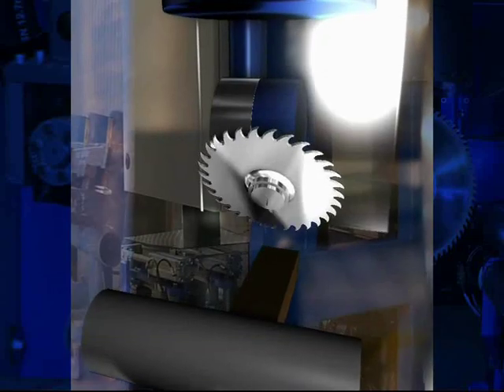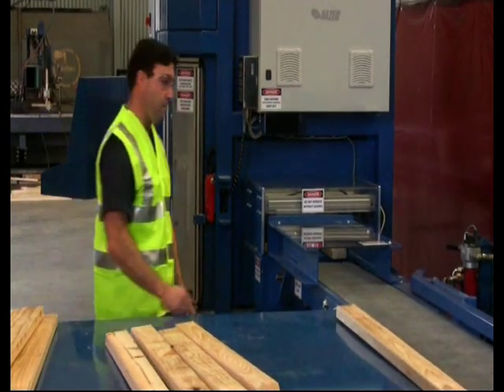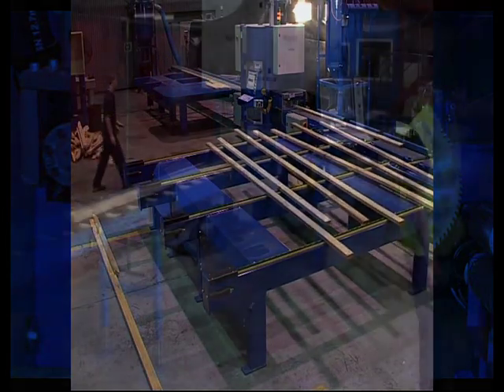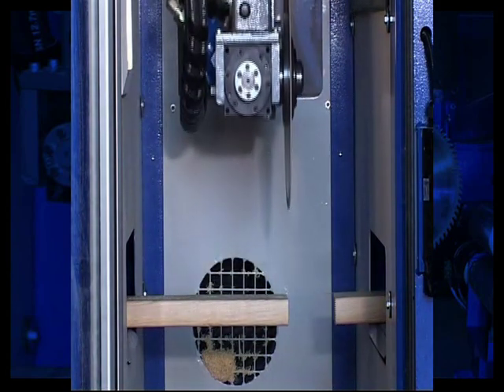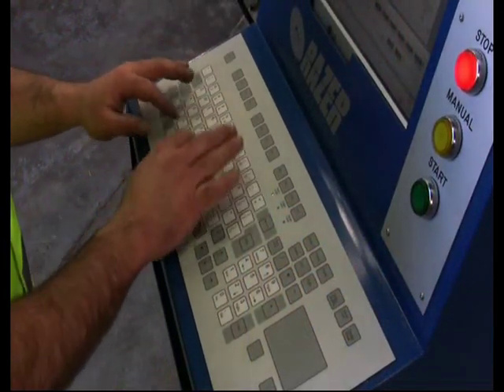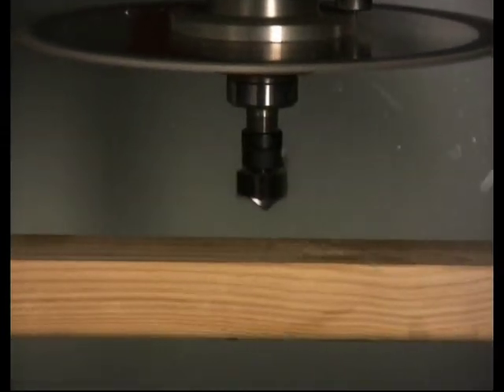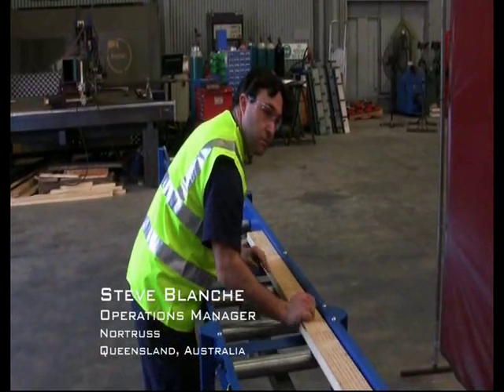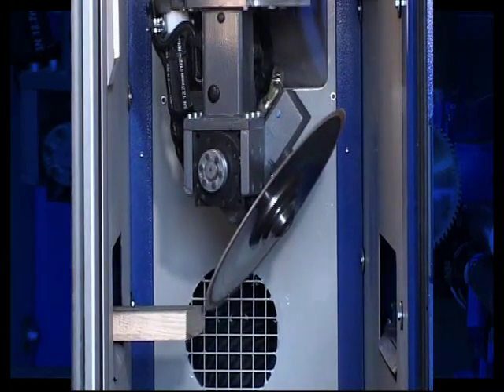Vekta Automation - Razer v5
The Razer v5 is a multi axis CNC lineal saw capable of rapidly processing lengths of timber for the truss fabrication industry.